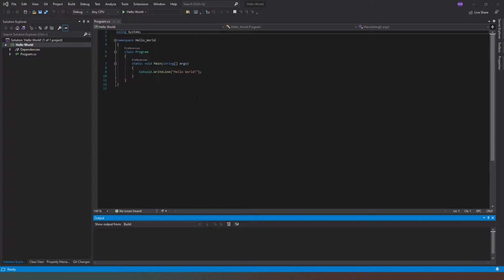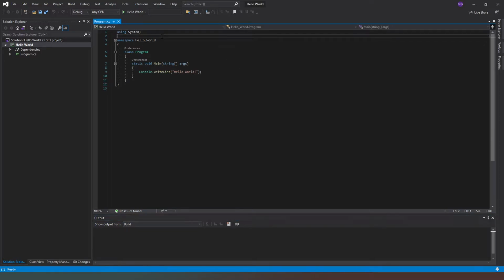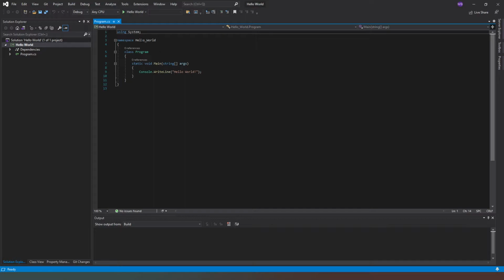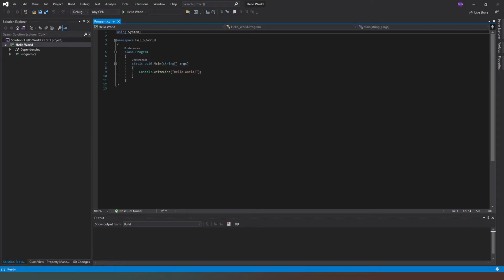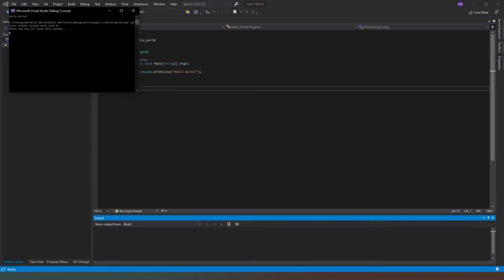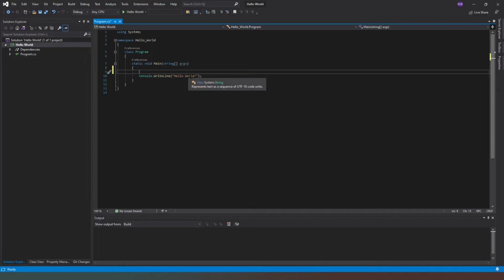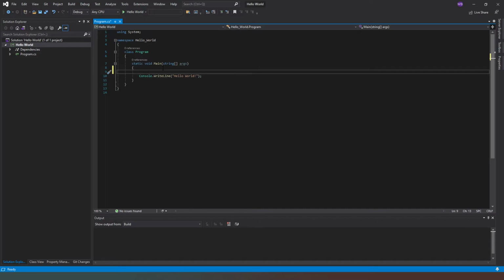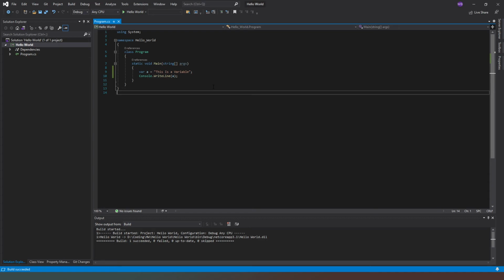[Programming] C# 1 Introduction